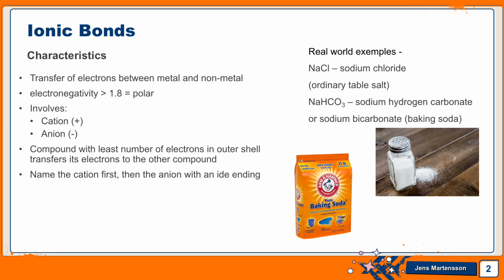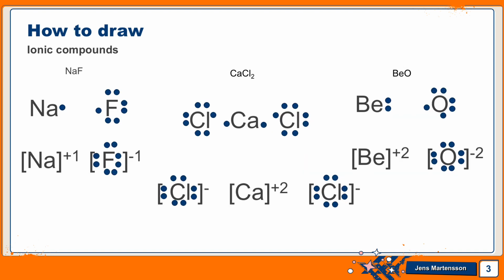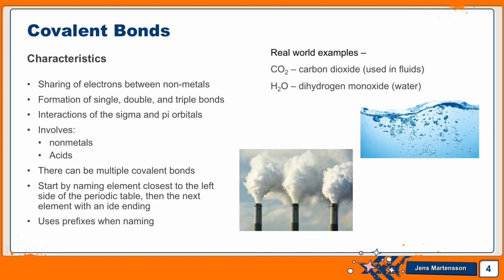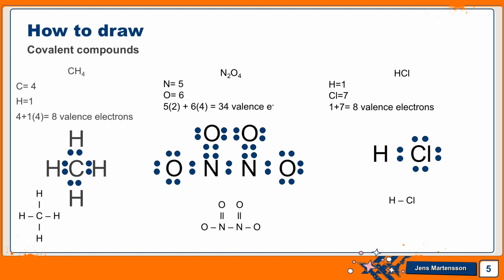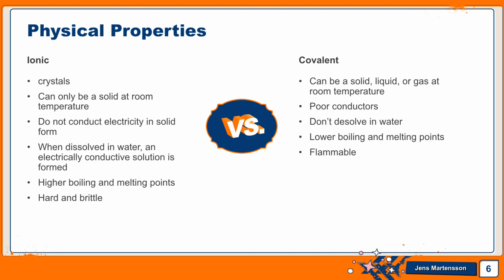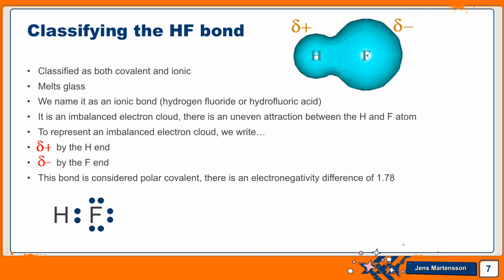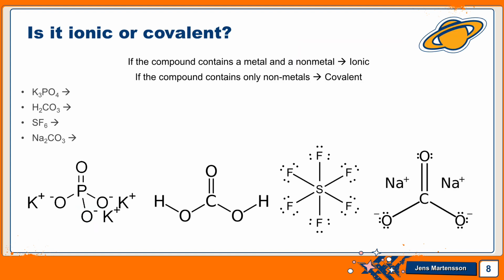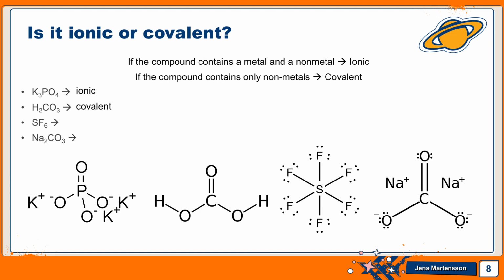Covalent vs Ionic Bonding